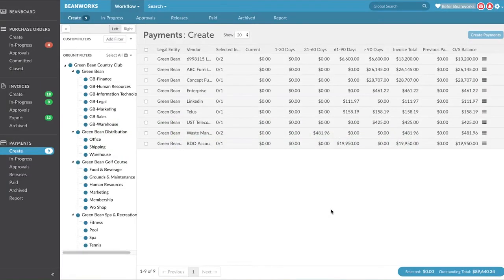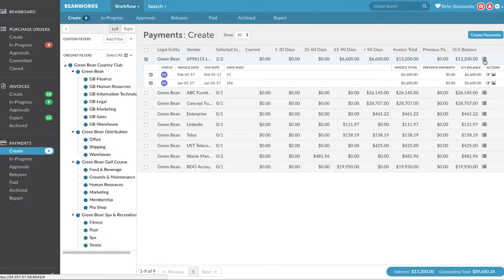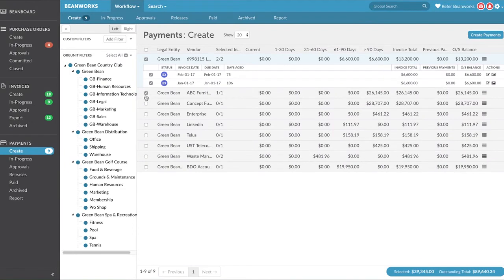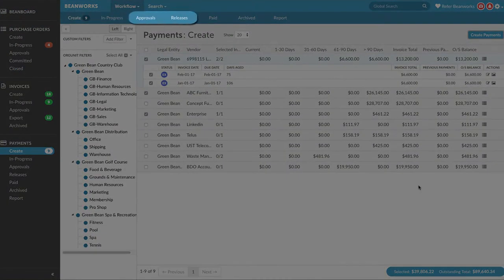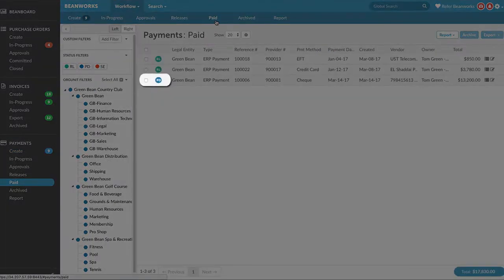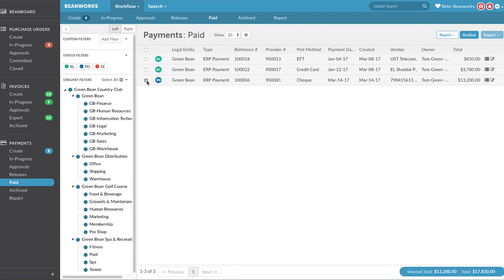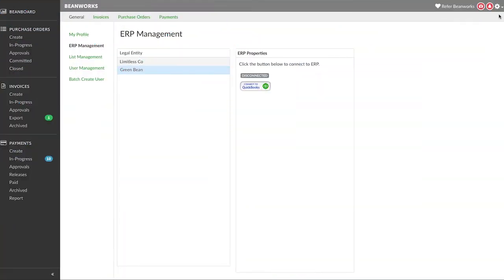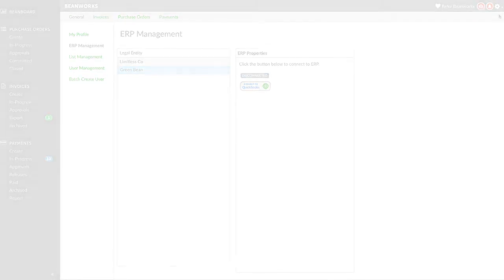What is the ERP Integrated payment workflow? | Beanworks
This video showcases the ERP Integrated Payment Workflow for ERP's such as Sage 100, Sage 300, Quickbooks Desktop, QBO and Xero.